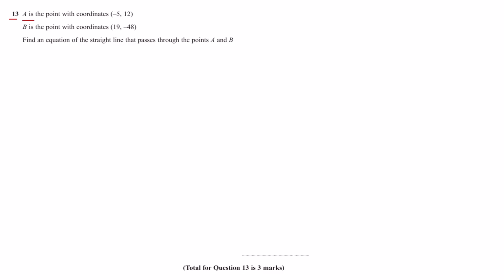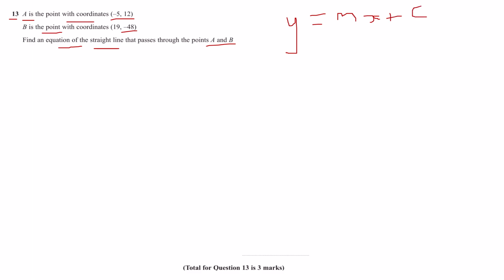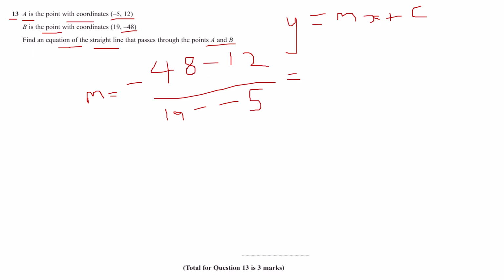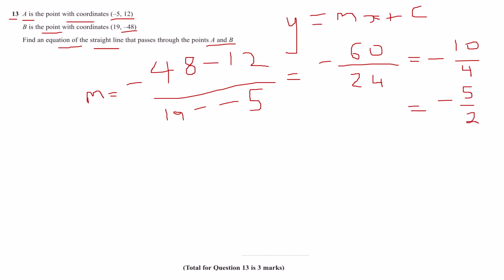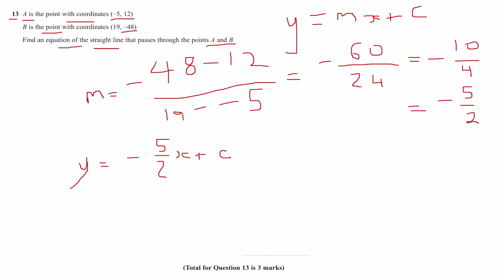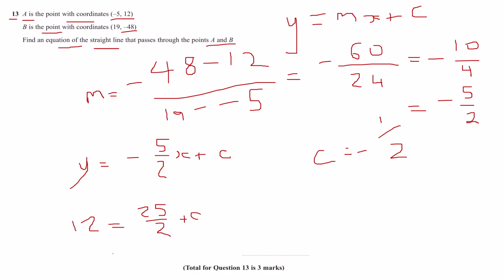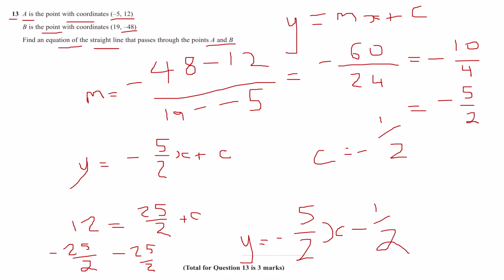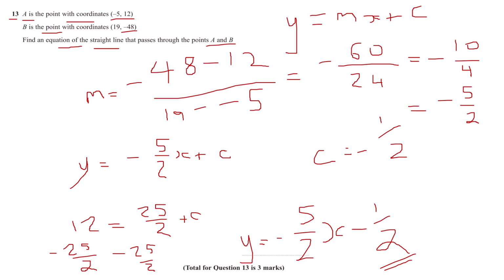Gradients.and.y.intcerepts.of.straight.lines.gcse.maths.higher.tier.grade.5.maths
Dear all

Kind Regards

Abdallah W